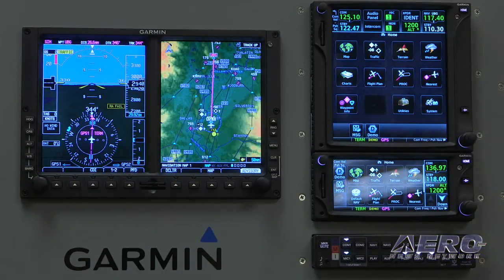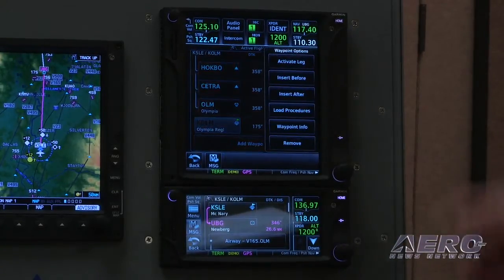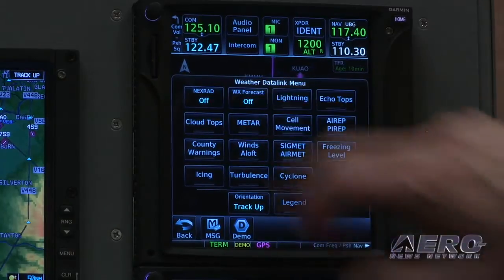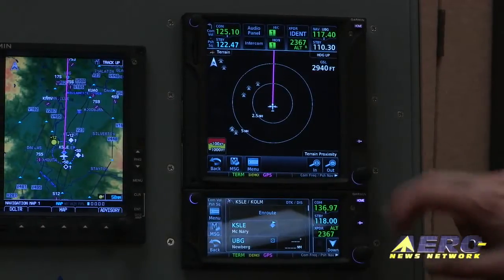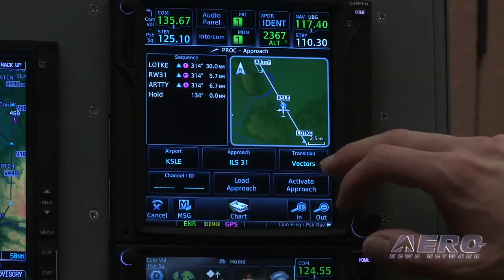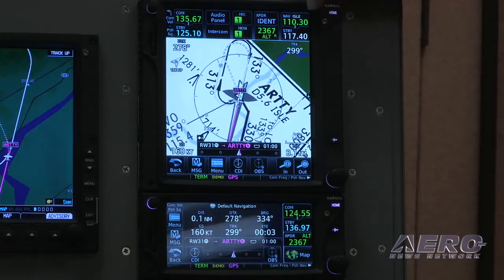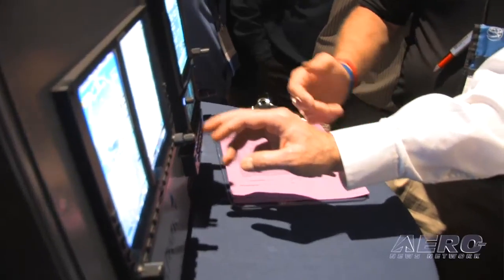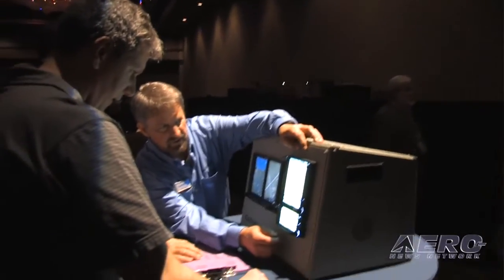Aero-TV: Up Close and In-Depth - The Garmin GTN 650 and GTN 750 (Part 2)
Tue, 26 April 2011  .

Garmin's Next-Gen Avionics System Picks Up Where the GNS 430/530 Left Off

The industry has been waiting for years to see the follow-up to one of the most successful avionics platforms in the history of general aviation. Greatly anticipated, and buoyed by an aggressive rumor mill, the Garmin folks spent a considerable period of time with our Aero-TV teams to explain why the GTN 650 and 750 systems represent Garmin's best bet for future cockpits.

These panel-mount units are certified and approved for installation in hundreds of makes and models of general aviation aircraft.  The GTN 650 and GTN 750 feature new capabilities for GPS/NAV/COM systems like touchscreen operation, graphical flight planning with victor airways and high-altitude jet routes, remote transponder, remote audio control (750 series only), SafeTaxi and electronic chart capabilities (750 series only).

Garmin says the most notable physical difference between the GTN 650 and 750 is the screen size. The GTN 650 has the same exterior footprint as the GNS 430W, but has a 4.9-inch screen (diagonal) that has 53 percent more screen area than the GNS 430W. The GTN 750's large 6.9-inch screen (diagonal) has 98 percent more screen area than the GNS 530W, which makes it possible to view an entire chart via Garmin FliteCharts and ChartView, as well as display integrated audio and intercom functions (with the new optional GMA 35 remote mount audio panel). In addition, both units display a greatly enhanced, higher resolution picture (GTN 650: 600x266 pixels; GTN 750: 600x708 pixel) that has over 5 times more pixels than the GNS 430W and 530W, respectively.

The GTN 650 and GTN 750 received FAA TSO authorization in March and are STC approved on a broad model list covering most Part 23 fixed wing aircraft. The GTN 650 is expected to be available at a suggested retail price of $11,495 and the GTN 750 is expected to be available at a suggested retail price of $16,995. The GMA 35 remote audio processor is expected to be available at a suggested retail price of $2995.